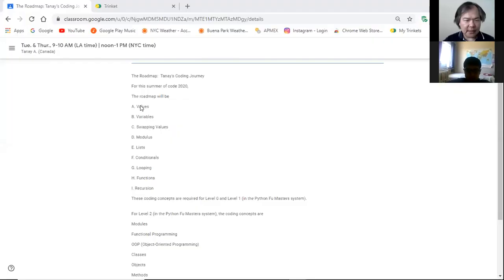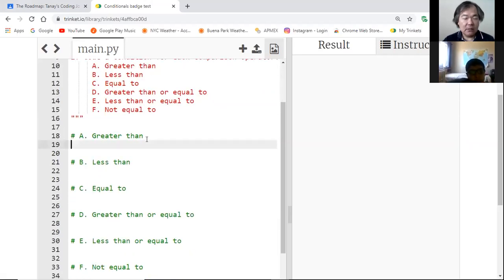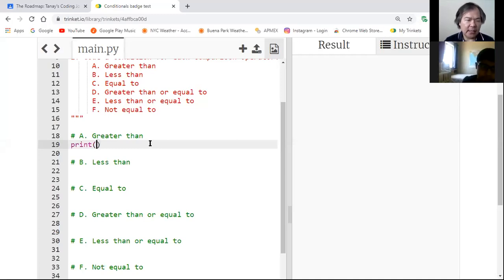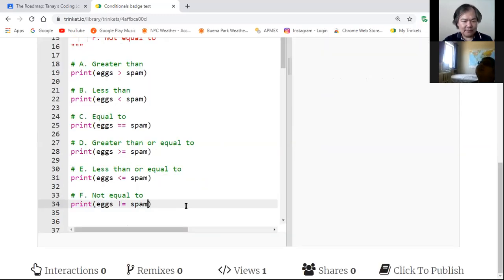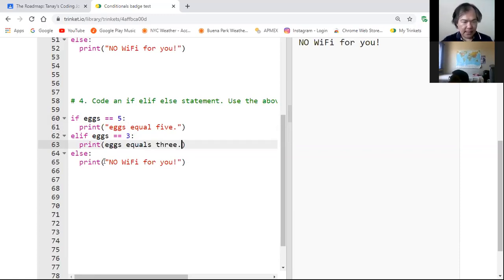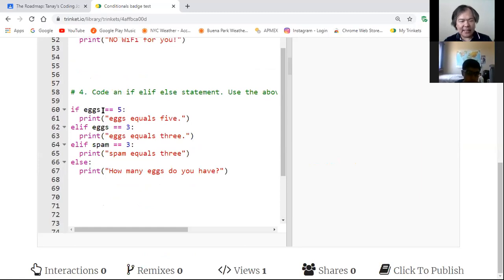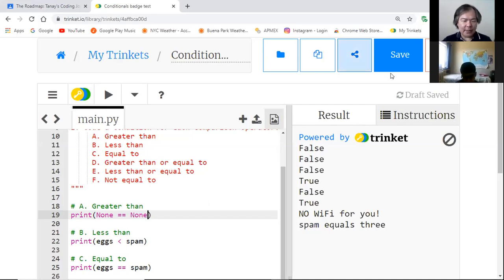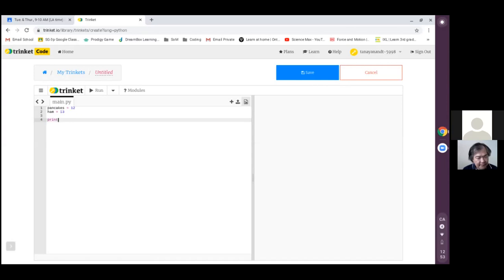[06/30/2020] Private (Zoom online) Coding Lesson w/ Mr. Hun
Uploaded on Tuesday, June 30, 2020

Recorded (with Zoom) on Tuesday, June 30, 2020

Instructor: Mr. Hun (Python Fu Masters)

Topics:
Review of the requirements for the {Conditionals} badge (Python Fu Masters system)
     What is a conditional?
     What is a condition?
          What are the comparision operators?
          Greater than, less than, greater than or equal to, less than or equal to, not equal, equality
     What is elif?
     What is an if elif ... else statement?
What is None?
     What is None equal to?
     What is None not equal to?
     The empty list, empty string, 0, False